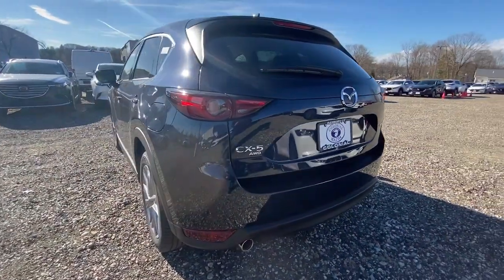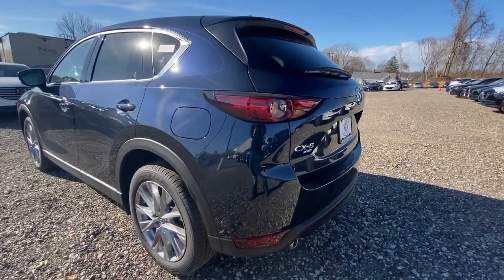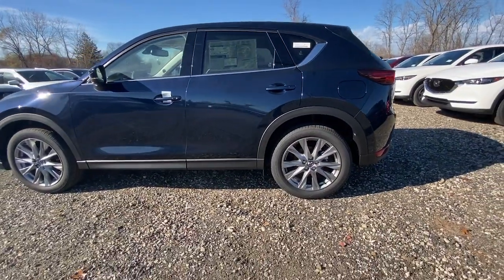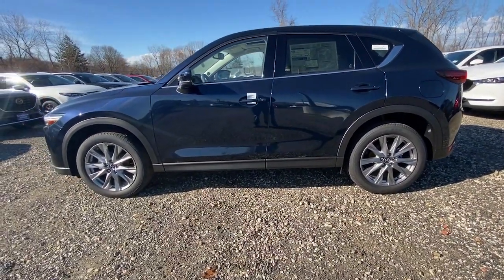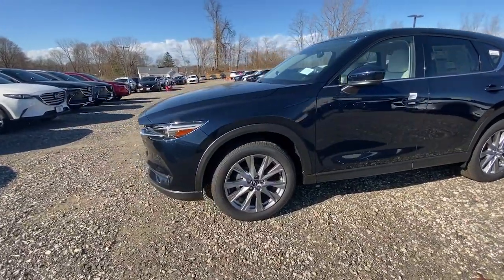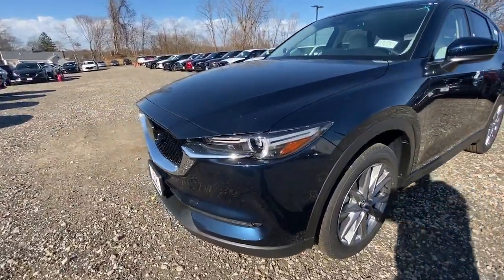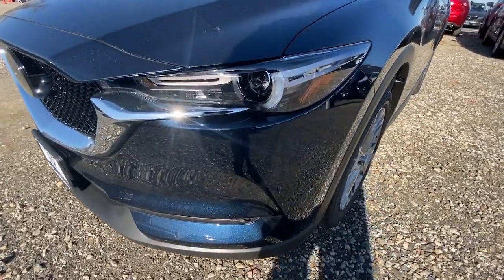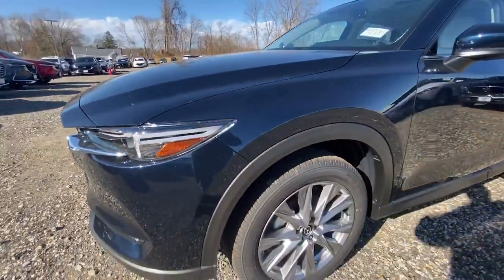2021 Mazda CX-5 Brookfield, Ridgefield, New Milford, New Fairfield, Danbury, CT M11084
Blue New 2021 Mazda CX-5 available in Danbury, Connecticut at Colonial Mazda. Servicing the Brookfield, Ridgefield, New Milford, New Fairfield, CT area.

Colonial Mazda
100 Federal Rd,

Deep Crystal Blue Mica 2021 Mazda CX-5 Grand Touring AWD 6-Speed Automatic SKYACTIV? 2.5L 4-Cylinder DOHC 16V/br/br24/30 City/Highway MPG